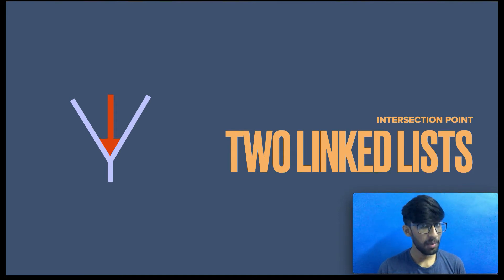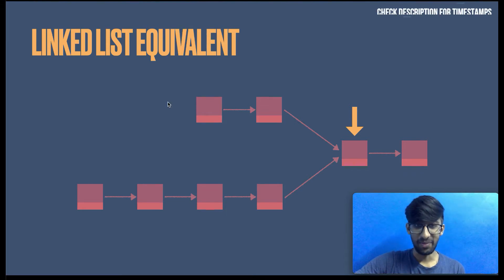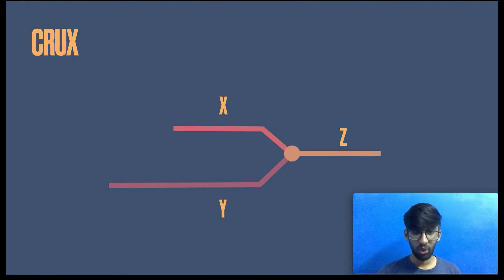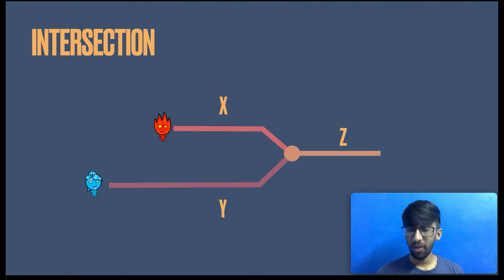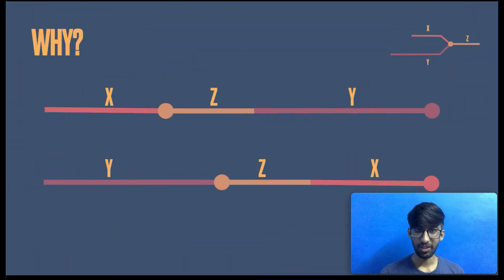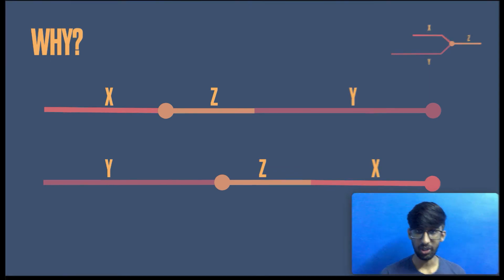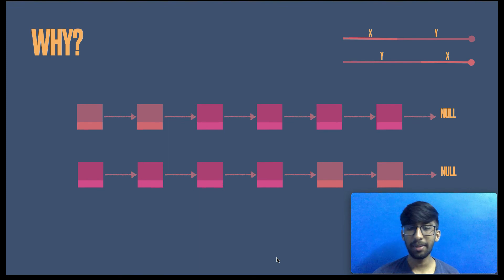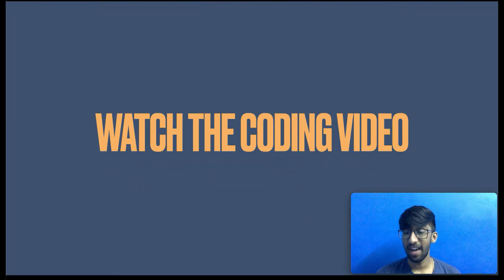Will We Meet Again ? - The Two Pointer Love Story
Introduction: (00:00)
What is Intersection Point in Linked Lists: (00:23)
Crux of Algorithm: (00:57)
How it Intersects: (01:50)
Why it Intersects: (02:15)
What if No Intersection: (03:08)
Why it won't Intersect: (03:22)
Watch Coding Vide: (03:55)
Post Credits: (04:24)

About BreVITy:

We’ve all had frustrations with programming principally because we are overwhelmed by a seemingly endless list of topics and a lack of timely guidance. We present to you a methodology to alleviate some of those common pitfalls.

We are proud final year students from Vellore Institute of Technology, Chennai. The journey to your dream company is going to be a marathon and not a sprint. And to win a marathon, you will need a good game plan. We at Brevity aim to build an ecosystem of resourceful materials, clever strategy and helpful coders, both seniors and peers.

We will be accomplishing this with the help of a carefully curated curriculum with the complete explanation of the frequently asked topics in interviews along with their implementations in Java, Python and C++. We will have FAQ videos where we answer questions asked by you as well as weekly videos where we talk about our journeys to placements and how we eventually landed the super dream companies we only dreamt of.